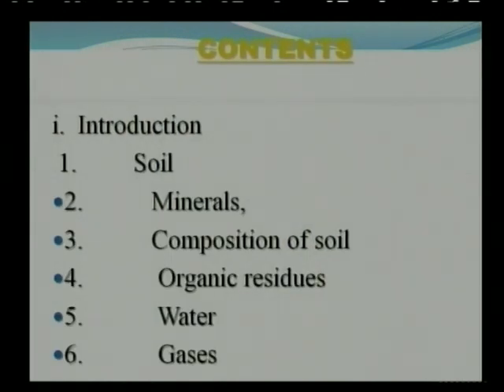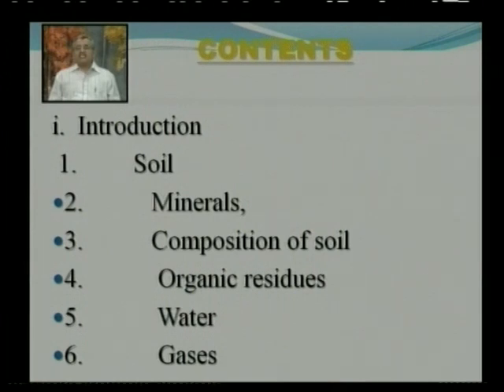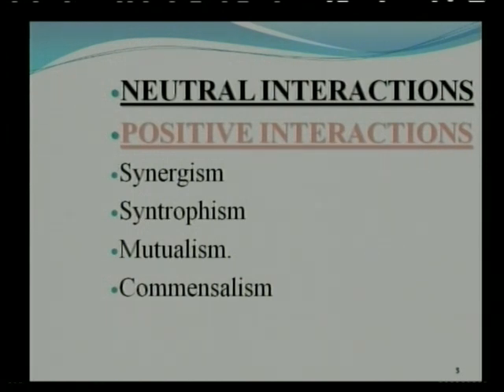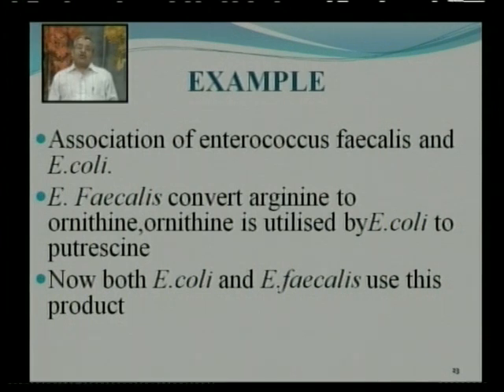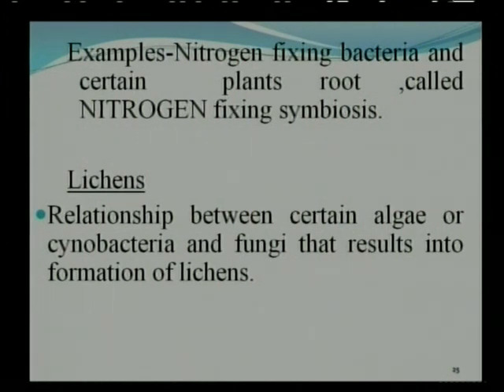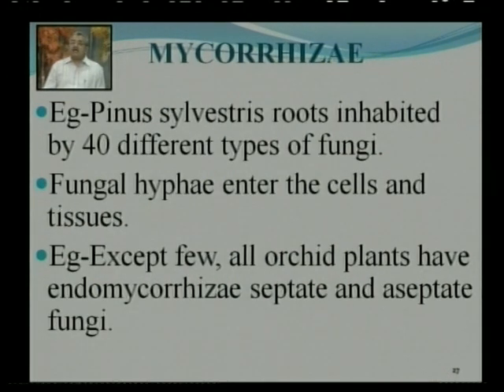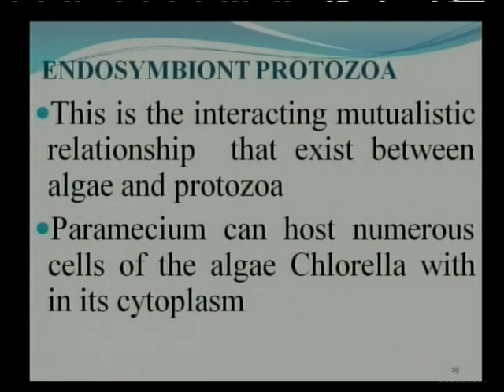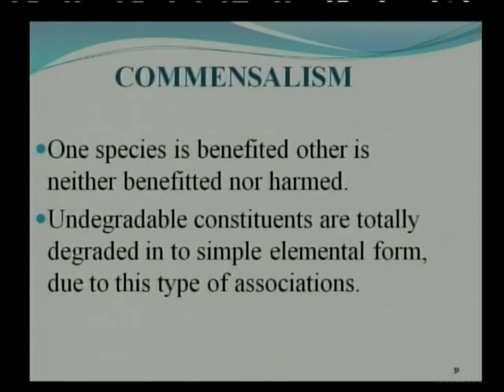Microbial Interactions in Soil Part 1